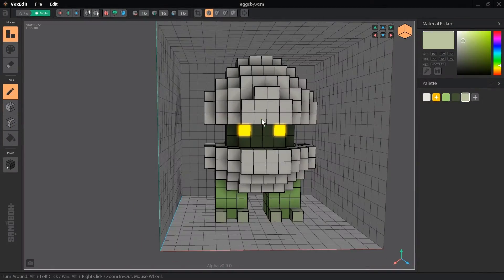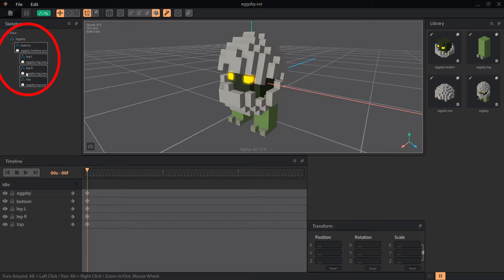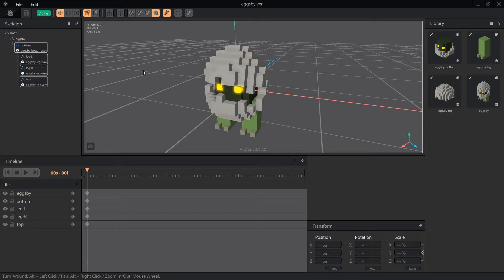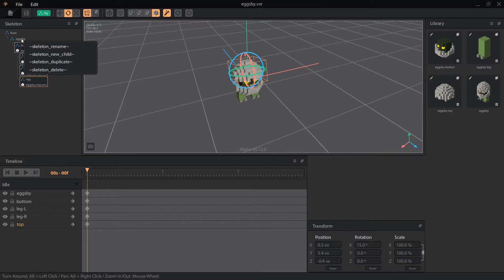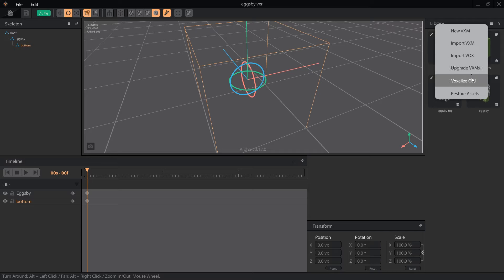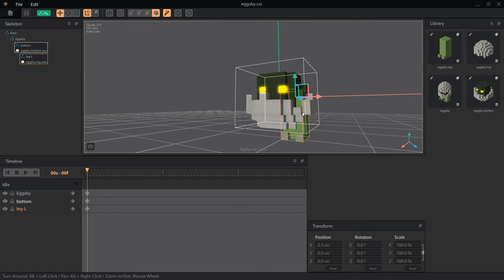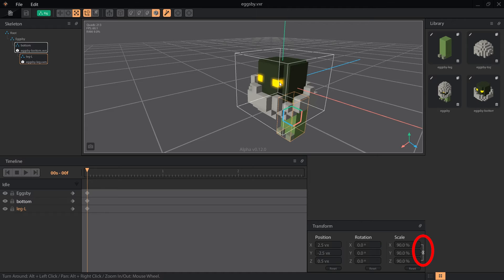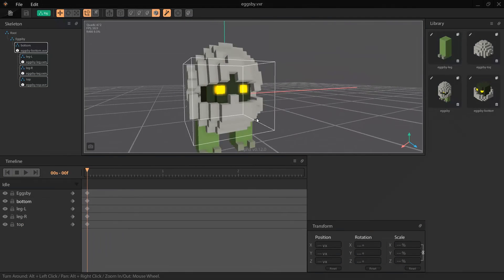OBSOLETE! CHECK OUT BETA PLAYLIST IN DESCRIPTION - Learning VoxEdit 3: Constructing and Posing a Rig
Let's give Eggsby some backbone!  Learn the rigging interface, library management, and how to construct a skeleton for your models.

⏱ VoxEdit version used in this video was Alpha v0.12.0 (pre-release).  Alpha v0.12.6 is now released, so broken UI elements are fixed.

💬 The Sandbox Discord (chat with the artists and devs, share your work, and get help)

:::::::CREDITS:::::::
🎧 Background music also by me.

:::::::TRANSLATIONS:::::::
🌐 Thanks again to Pixel, Jan, and Gatostao for their help in translating.